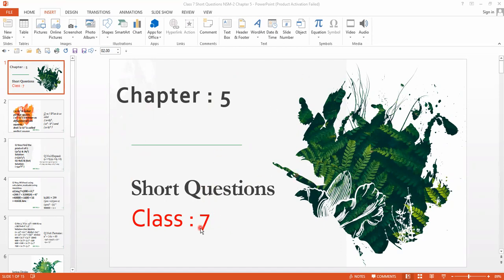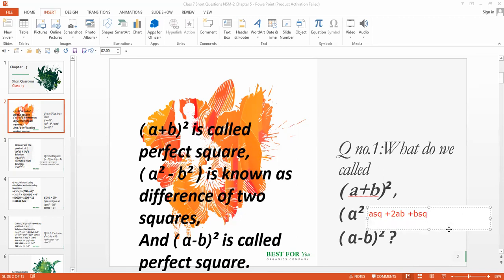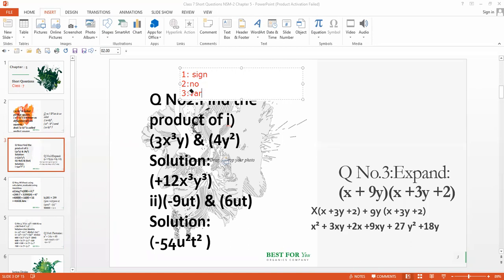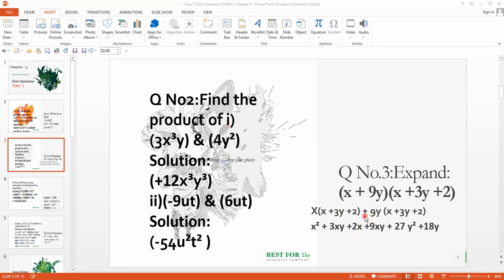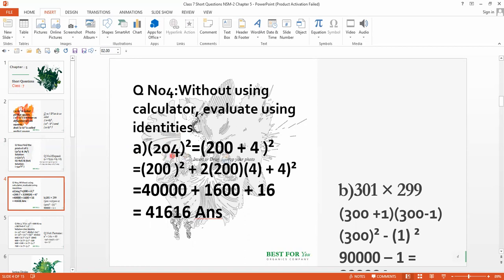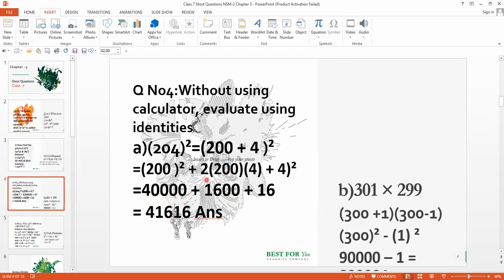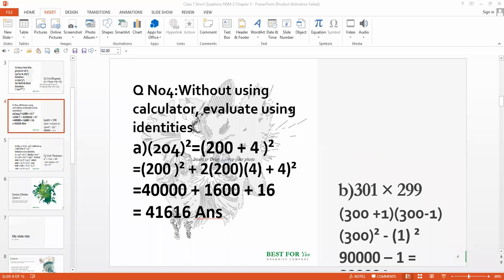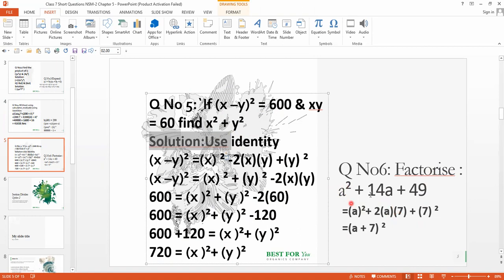New Secondary Mathematics Book 2 Class 7 Chapter 5 Short Questions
Class 7
 Chapter 5
Expansion & Factorisation
 Short Questions
Apsacs